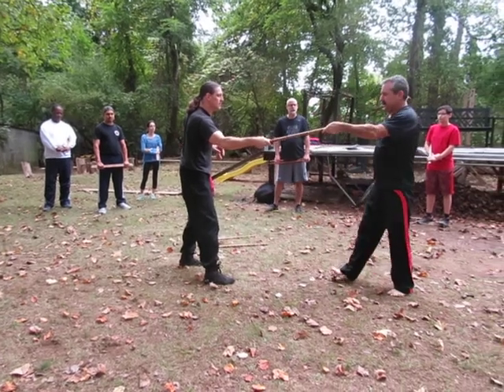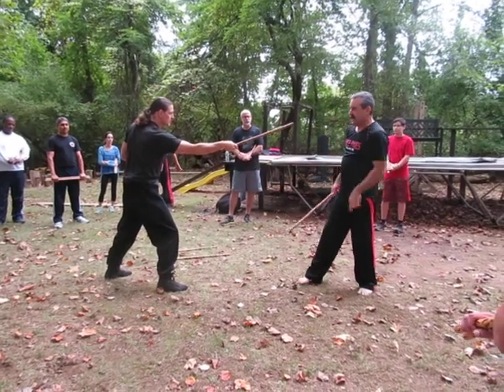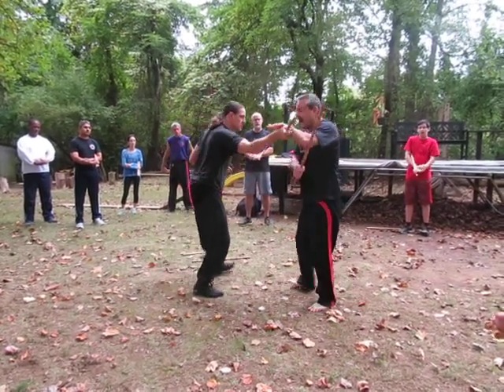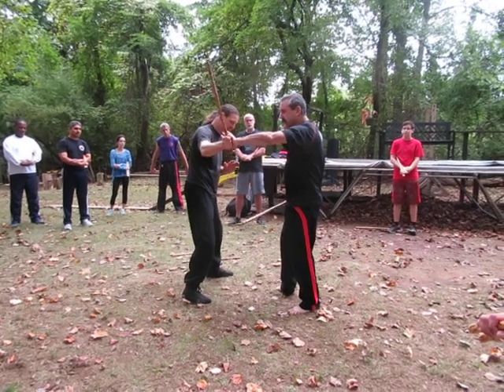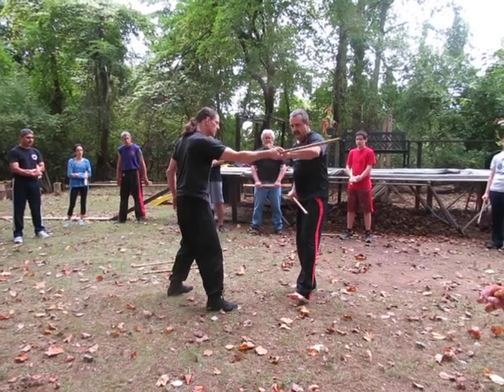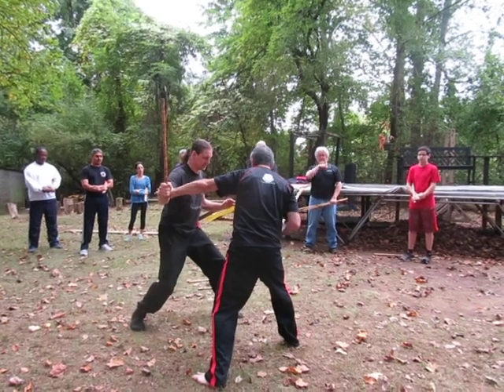Eskrima Seminar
Grandmaster Steve Wolk, 10th Degree Doce Pares Multi Style System, teaching eskrima stick fighting techniques in 2016.